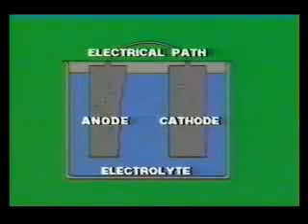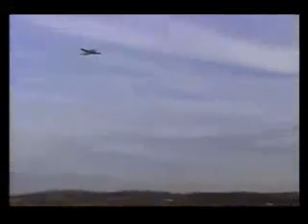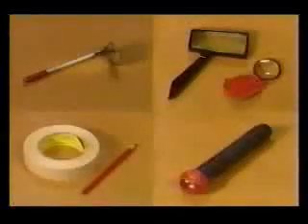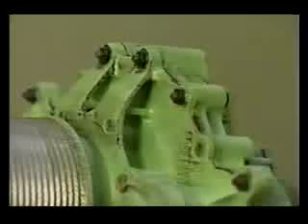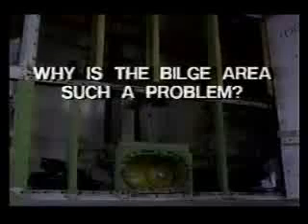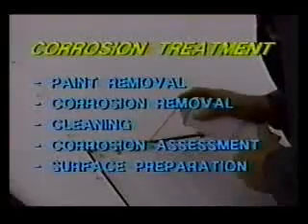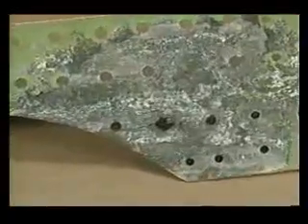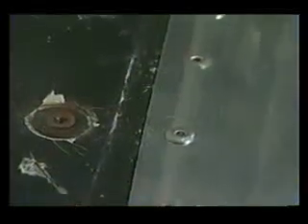139 corrosion control for aircraft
139 corrosion control for aircraft